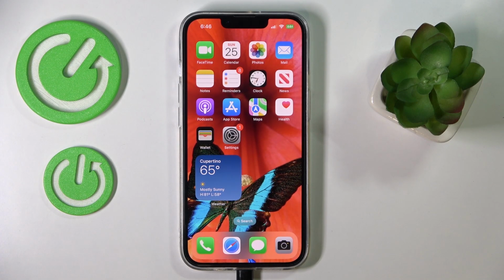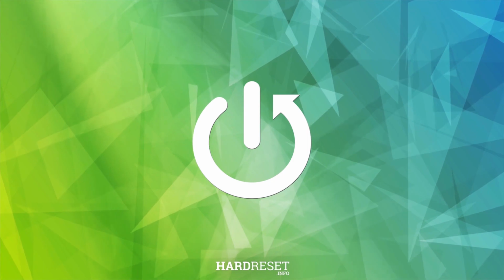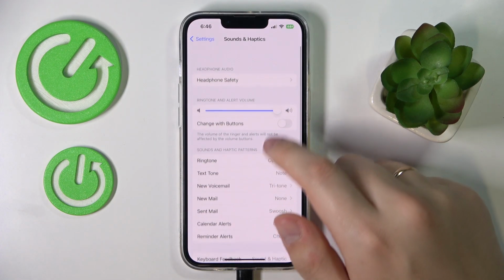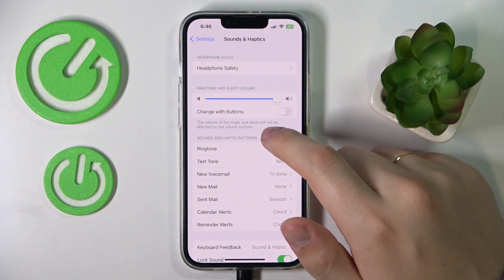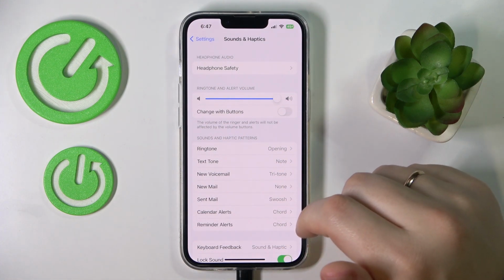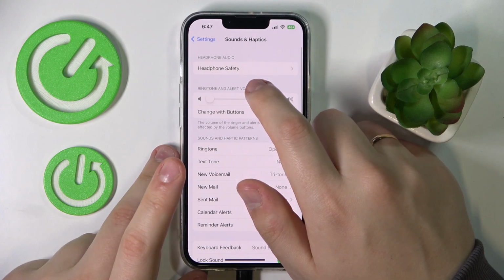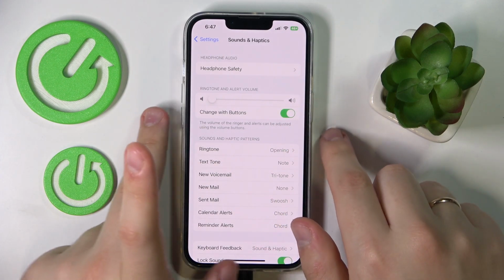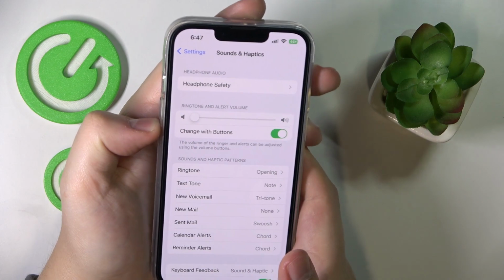How to Change the Alarm Volume on the iPhone 14 Series Device - Plus / Pro / Pro Max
Learn more about the APPLE iPhone 14 Pro:
In today's video guide we would like to show how you can change and adjust the volume level of the alarm on your iPhone 14 series device. Thereby, if you would like to learn how to either increase or decrease the alarm volume on the iPhone 14, iPhone 14 Plus, iPhone 14 Pro, and iPhone 14 Pro Max smartphones, we gladly encourage you to view this video.

How to increase the alarm volume on the iPhone 14? How to decrease the alarm volume on the iPhone 14 Plus? How to adjust the alarm volume on the iPhone 14 Pro? How to change the alarm volume level on the iPhone 14 Pro Max?